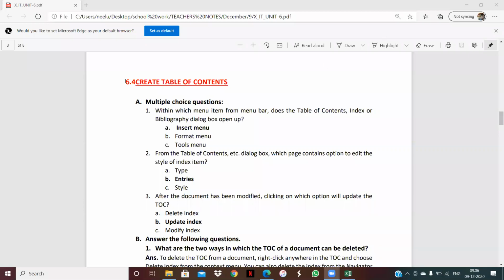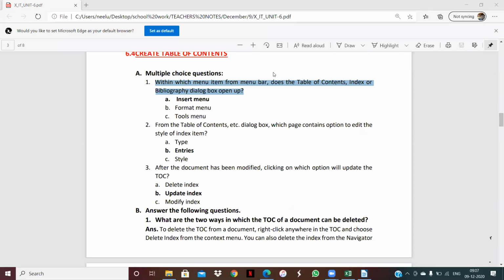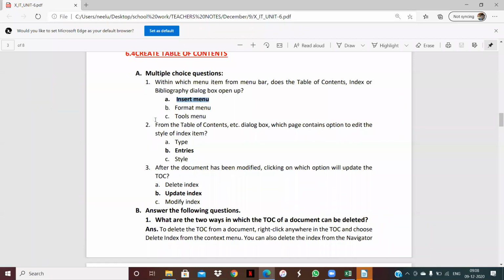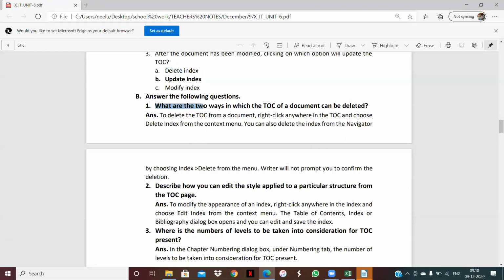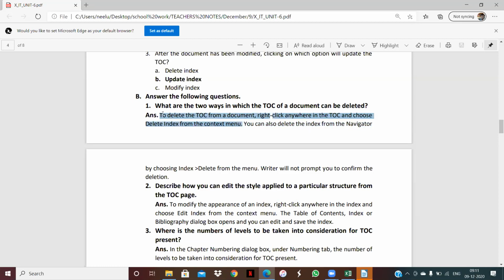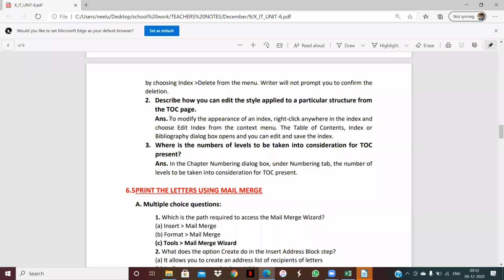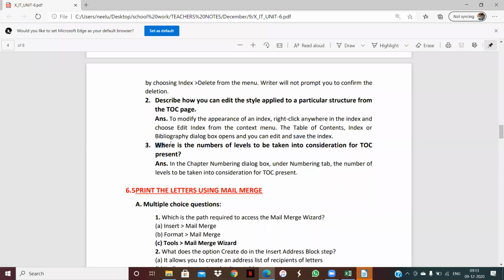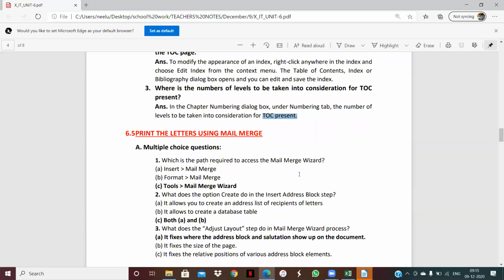REVISION UNIT 6 DIGITAL DOCUMENTATION SESSION 4